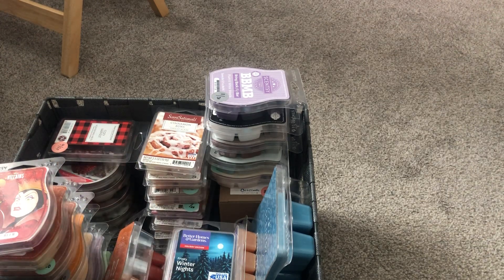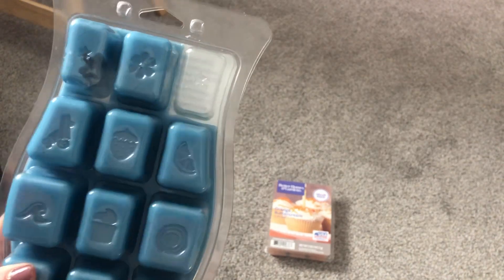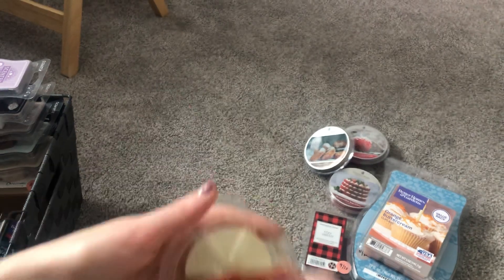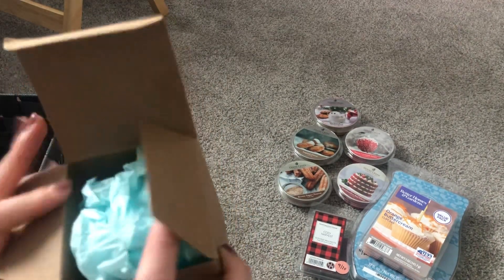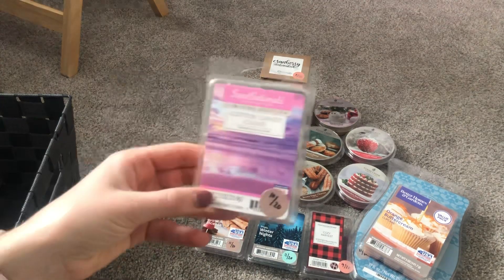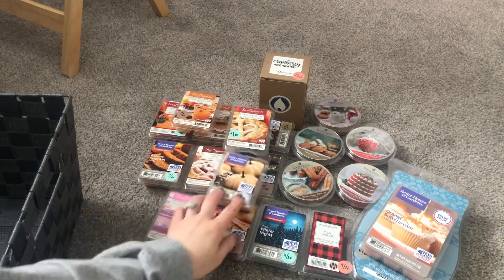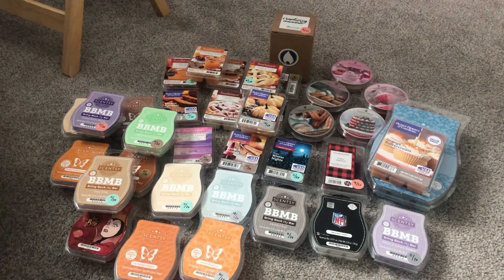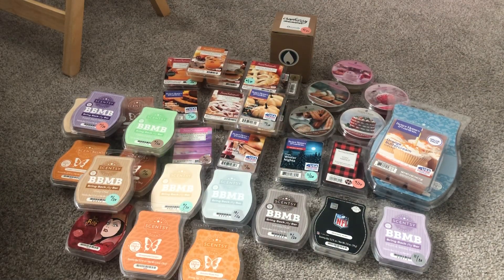FEBRUARY 2021 MELTING BASKET | WAX PROJECT USE IT UP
February 2021 Melting Basket

If you don’t already have a Scentsy Consultant you’re working with, I’d love to help you out!

New to Scentsy? Request a sample!